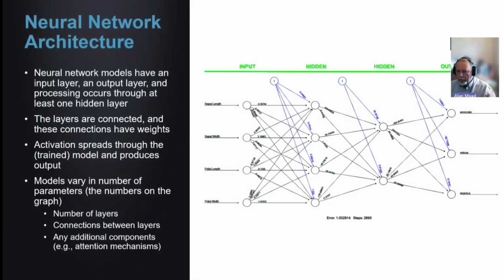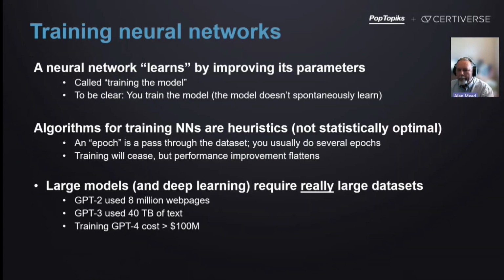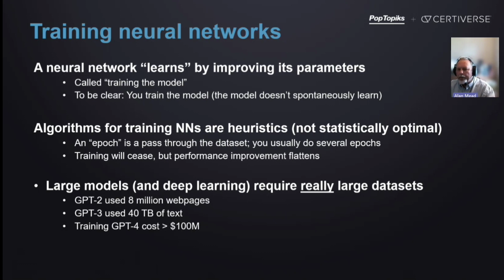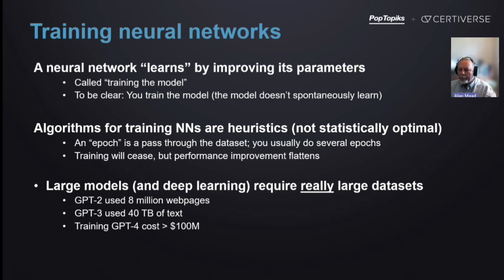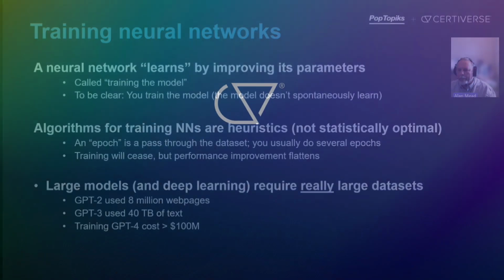ABCs of AI: Neural Networks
In this excerpt from a PopTopiks conversation, Dr. Alan Mead discusses neural networks and how they are trained to be used in assessment.

For more resources on the role of AI and how to apply technological innovations in certification,